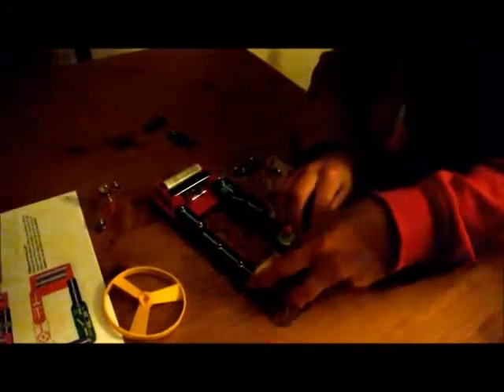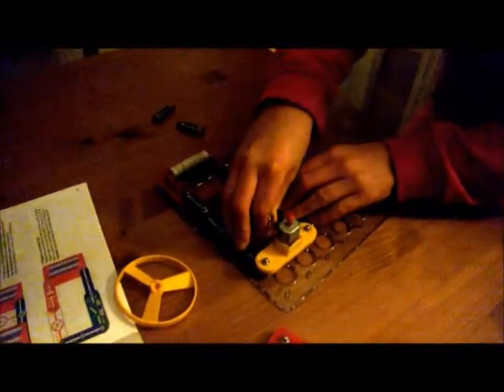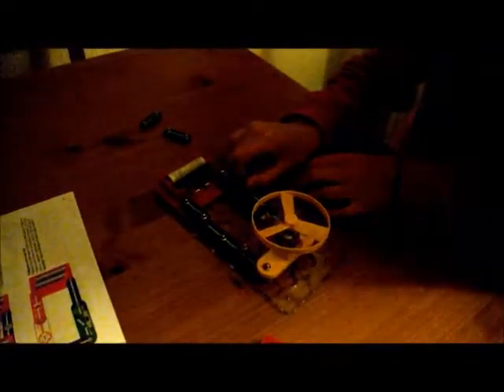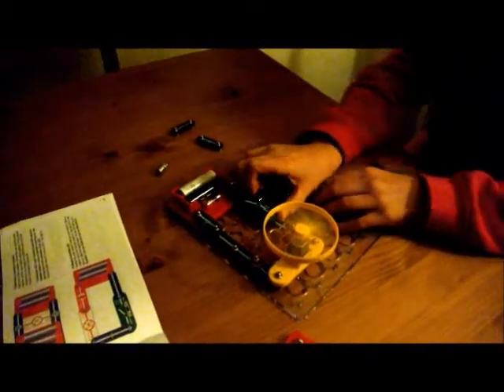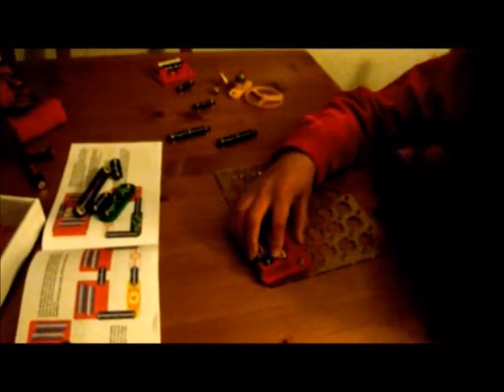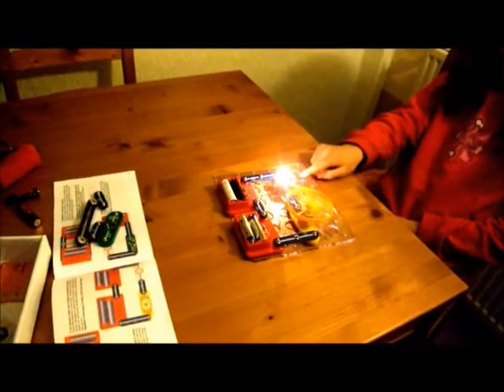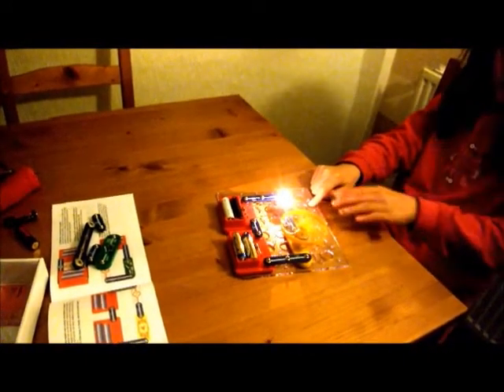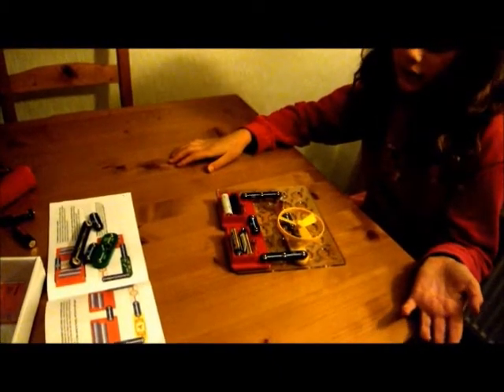Electrokit 88 with credits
Miniland Electokit with 88 different experiments to do. Learn about electricity, how to turn lights on and off as well as creating a flying fan and making lots of different noises.